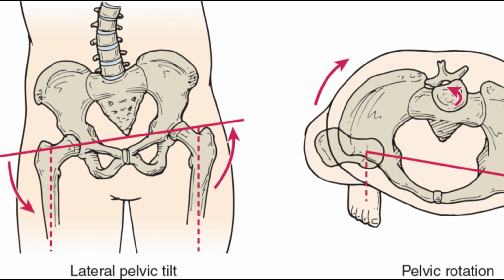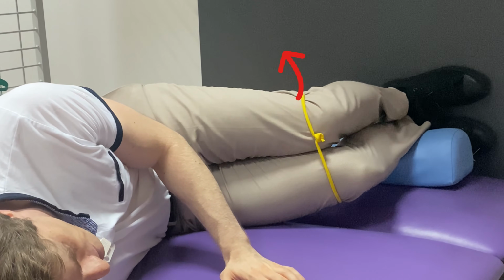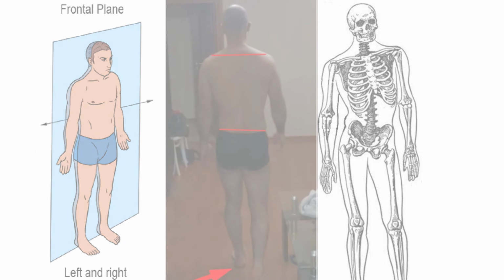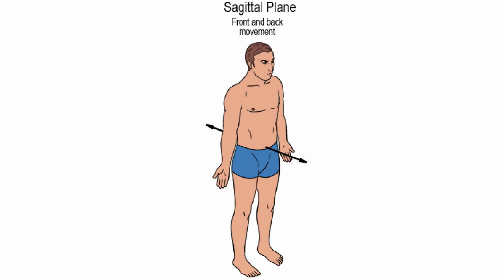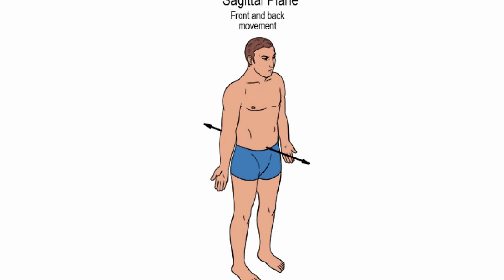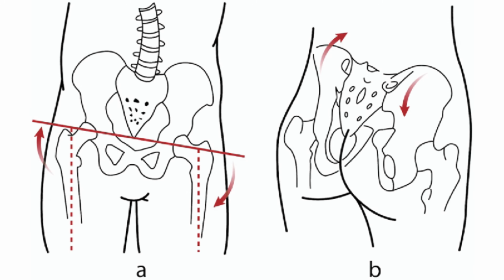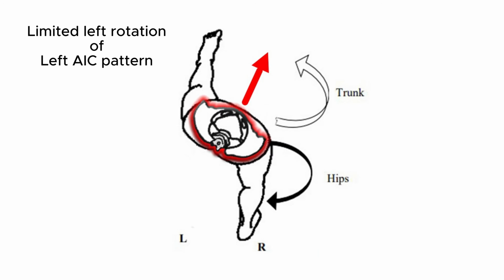Left pelvic tilt & Herniated disc. One exercise to fix it